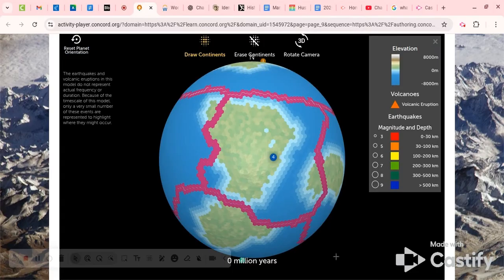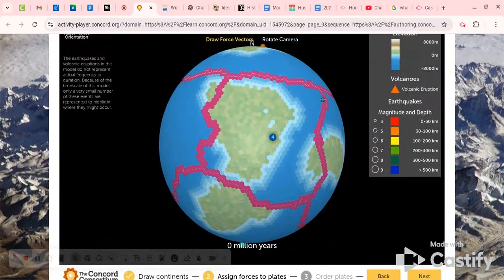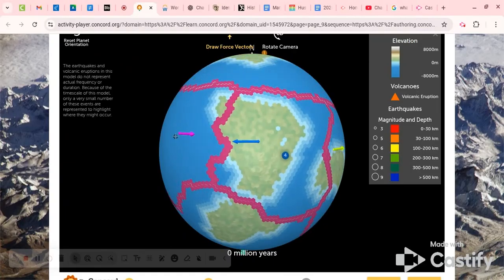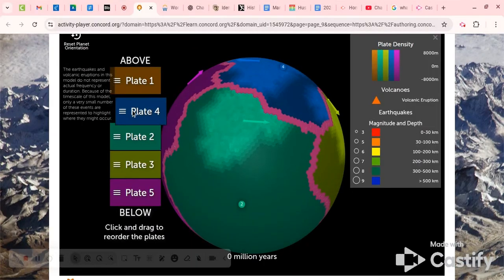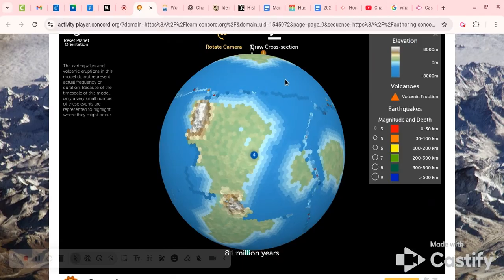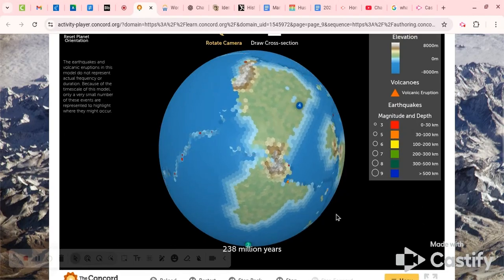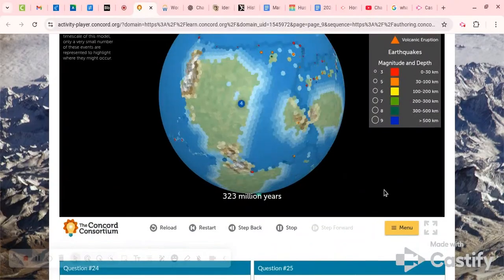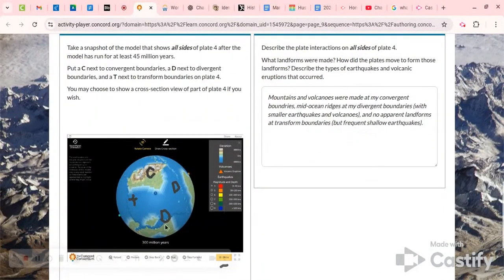Week 4 Geology Video